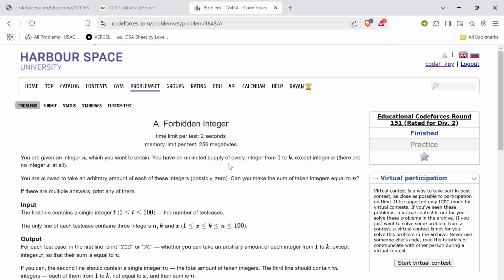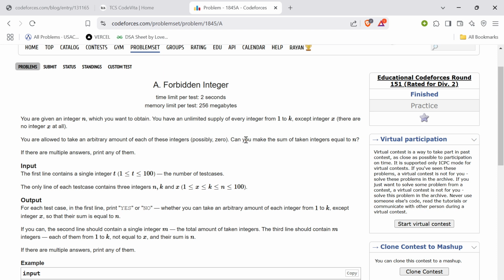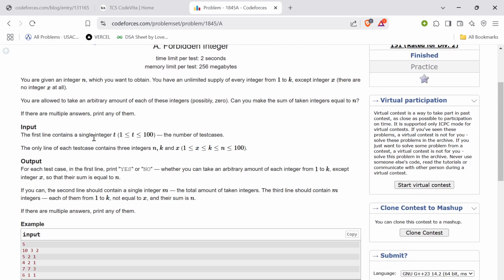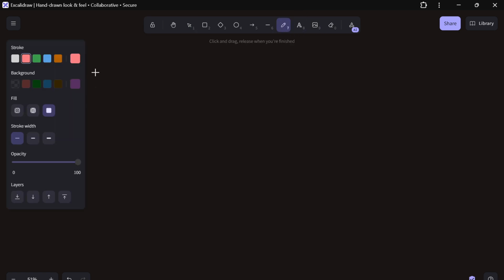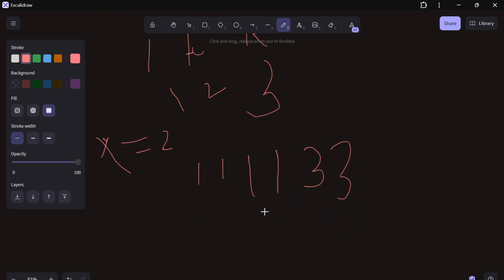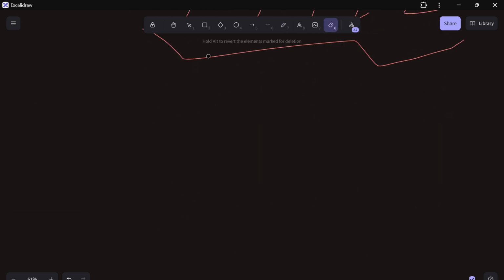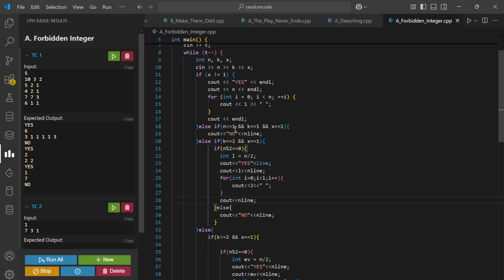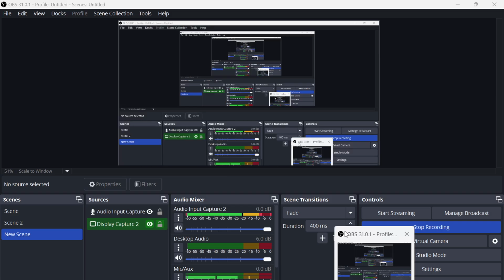A Forbidden Integer || codeforces || competitive programming||cp - 31 Sheet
in this video we had covered the pb of codeforces A forbidden Integer //
cp-31 sheet